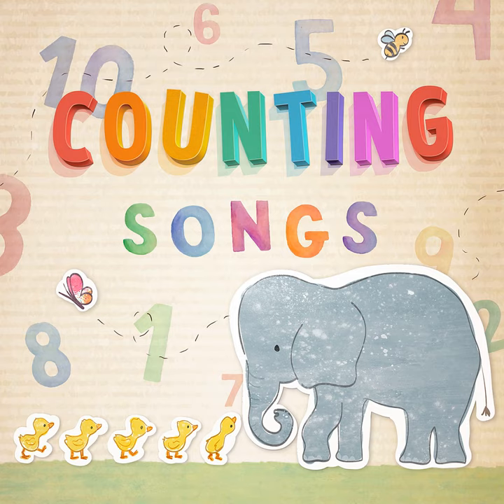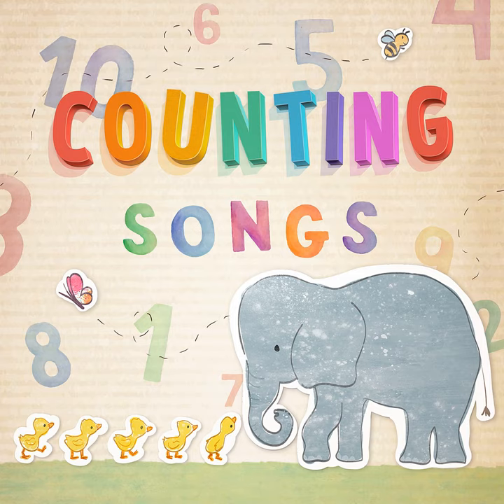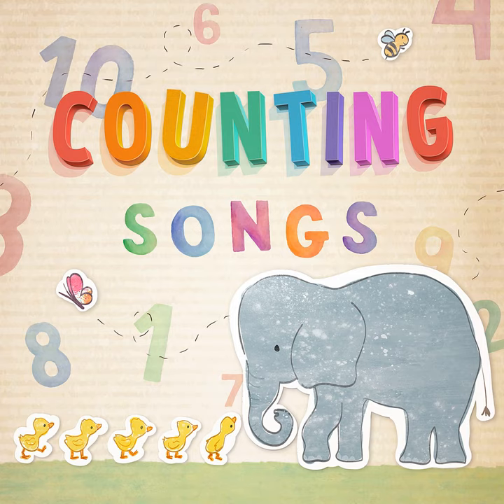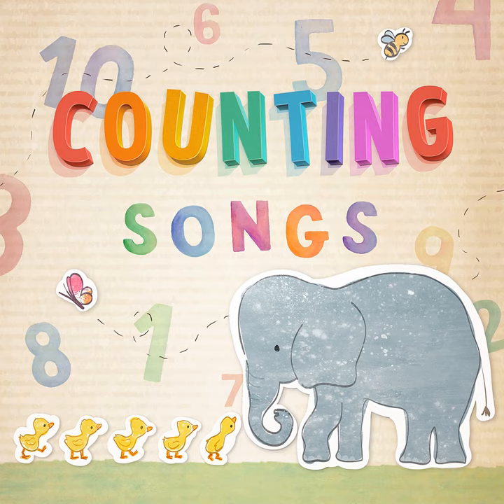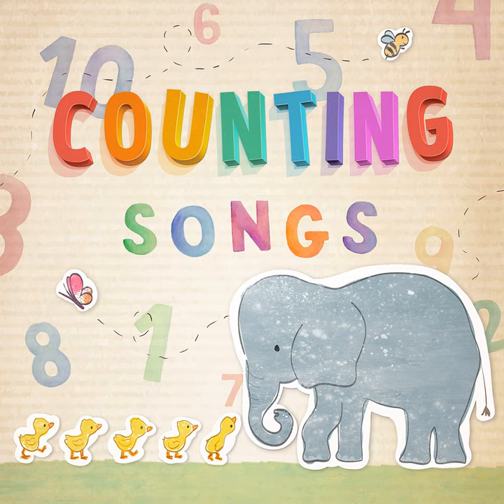One Two Buckle My Shoe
One Two Buckle My Shoe · Nursery Rhymes 123

Counting Songs

Producer: Martha Bean
Associated  Performer, Vocals: Martha Rosalind Hannah Bean
Composer  Lyricist: Martha Rosalind Hannah Bean
Composer  Lyricist: Public Domain